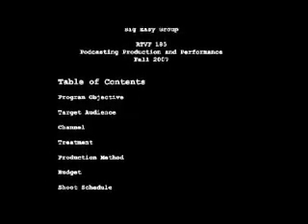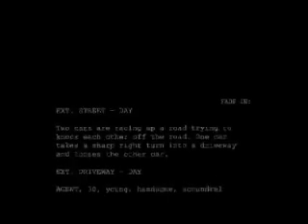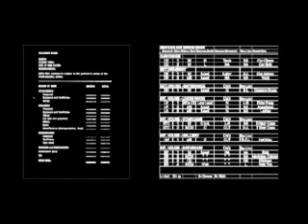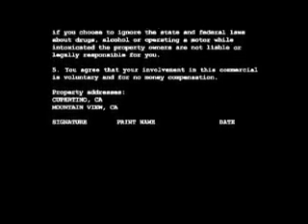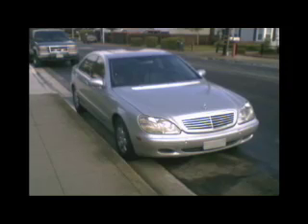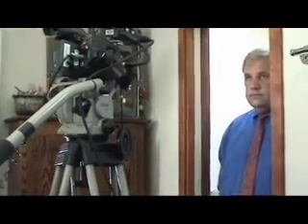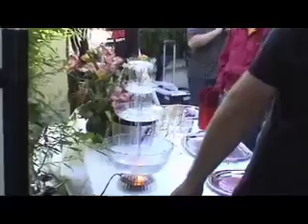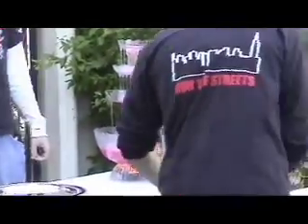Commercial Behind The Scenes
Commecial Behind The Scenes